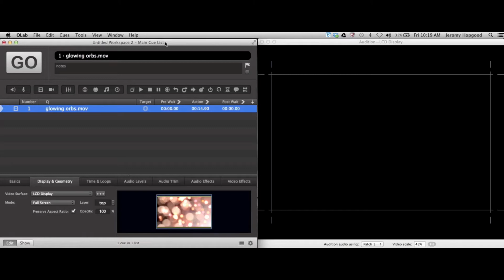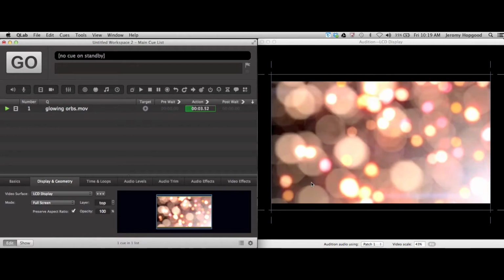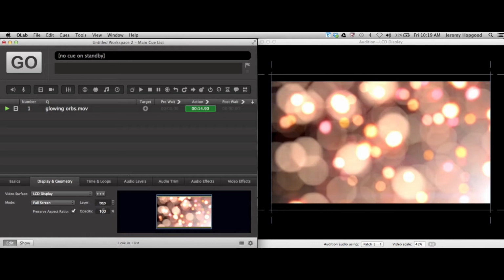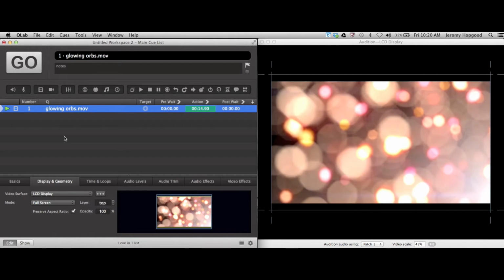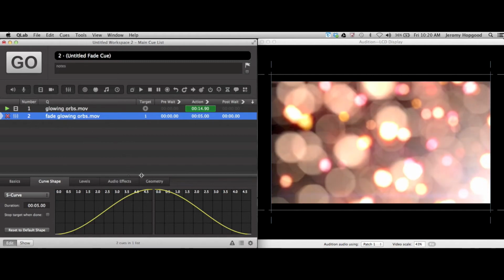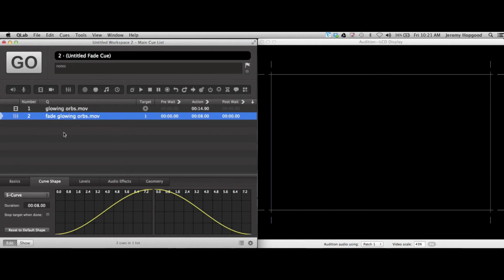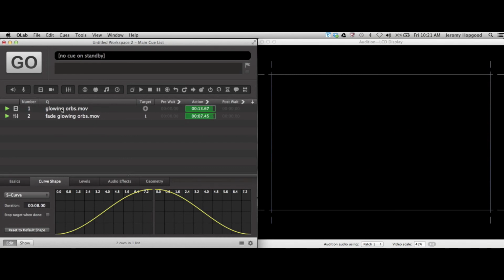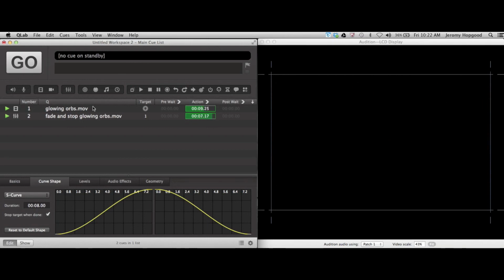QLAB Video Fade Out